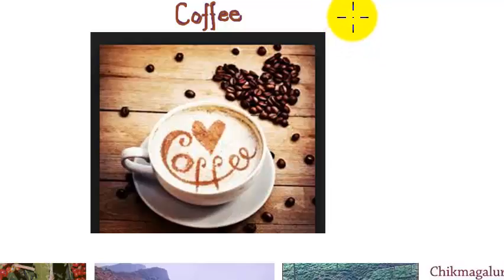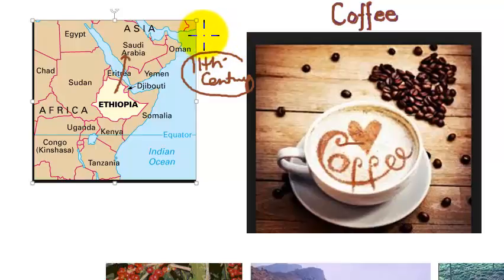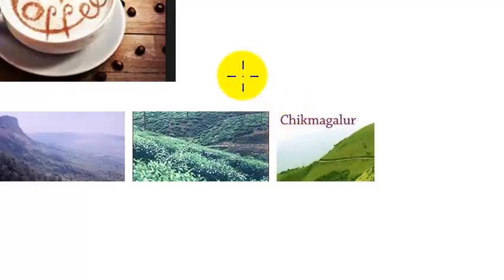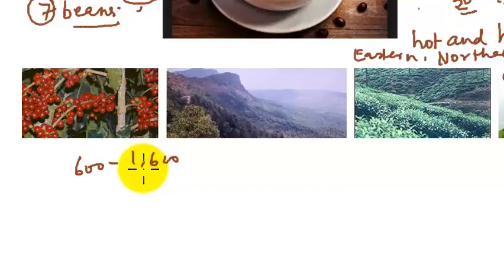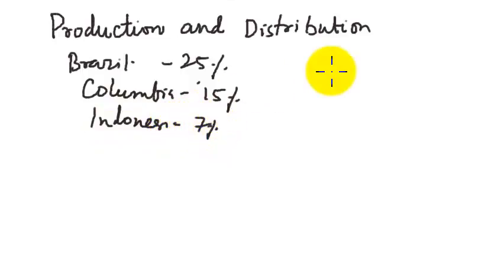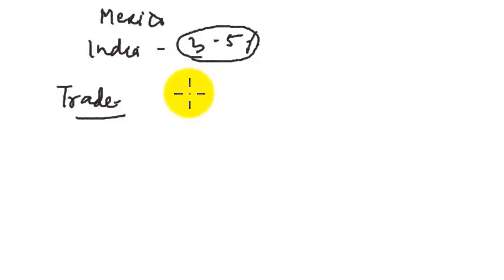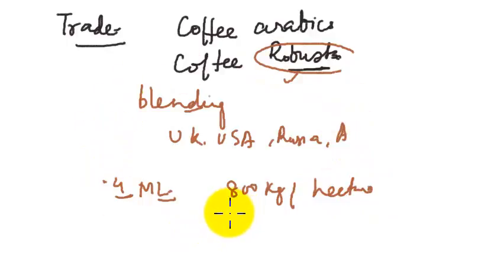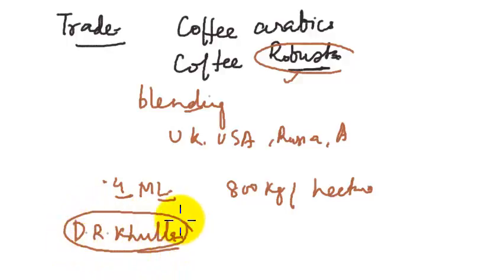613- Plantation Crops-Coffee (Series of Class on Geography by magnusias.com)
It is an innovative class series on Digital Platform developed by India's most seasoned civil servant. The founder is Mr Arun Kumar, who had been Commissioner of Departmental Inquiry in Central Vigilance Commission. With his expert methodology of teaching based on psychological insights (being a trained psychological counselor) he has developed a series of classes on all the topics of Civil Services Syllabus. This he denotes by the name SAVE classes (Smart Audio Video Education),which proves to be one stop solution for civil servants. His tag line is "Learn at your own pace, Any time Any Place.." With intensive study through 800 SAVE classes in Eight months a student covers the entire syllabus of Lavel Playing Fields of Civil Services- i.e PT, Mains and Interview. You may log on "magnusias.com" for detail.